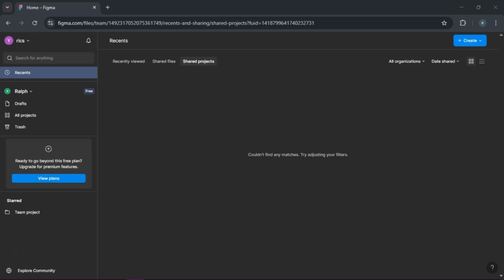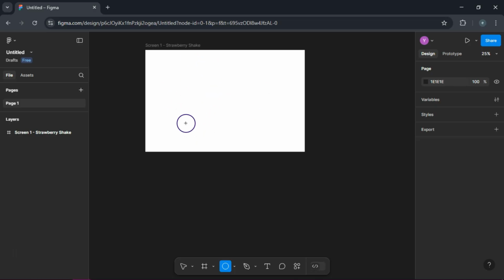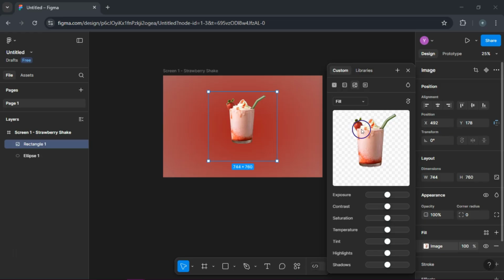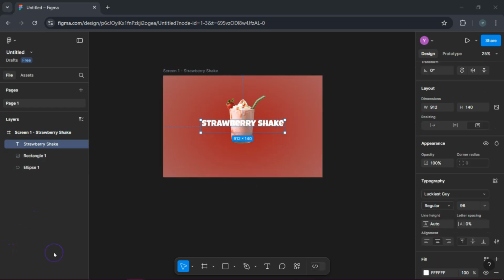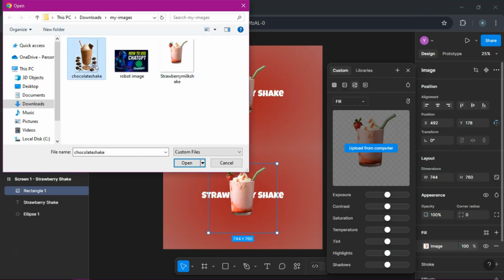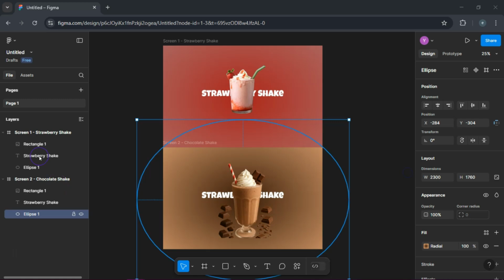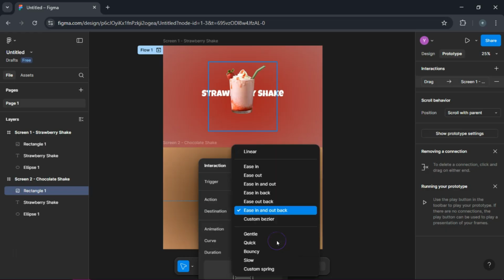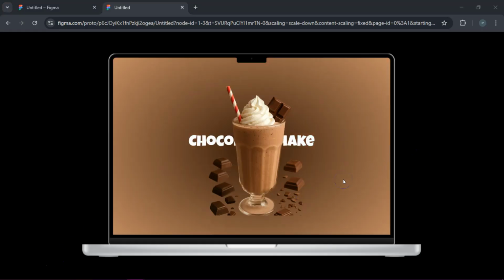Swipe Animation in Figma – Bring Your Tasty Shakes Website to Life!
How to Create Smooth Swipe Animations in Figma – Tasty Shakes Prototype
From Static to Smooth: Swipe Animation in Figma for Tasty Shakes UI
Figma Swipe Animation Tutorial – Create a Deliciously Smooth UX

Want to make your website stand out with smooth swipe animation in Figma? In this full tutorial, you'll learn how to bring your tasty shakes or food-related website to life with engaging interactive swipe gestures. This step-by-step guide is perfect for UI/UX designers, Figma beginners, and developers who want to add animation to their mobile or desktop projects. Learn how to animate screens, create swipe transitions, use smart animate, and build professional prototypes in Figma. Whether you're designing for food delivery, product showcases, or mobile app concepts, this animation technique will make your design look dynamic and modern. Boost your Figma animation skills and impress your clients or audience with this creative tutorial.